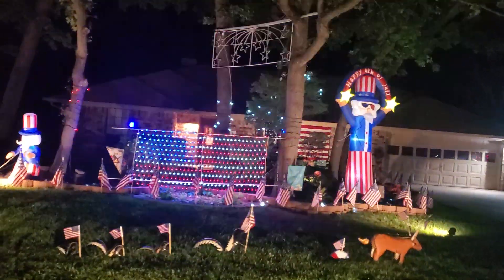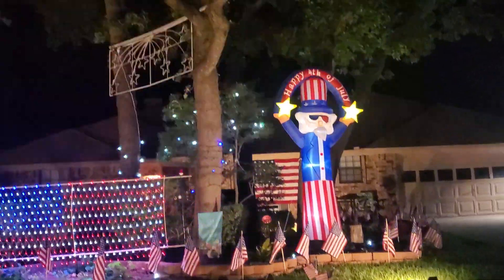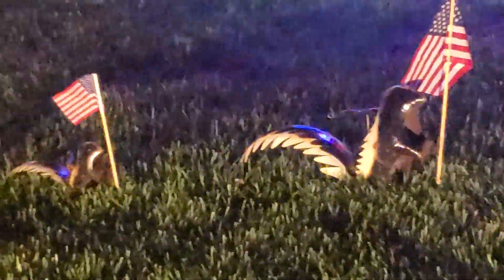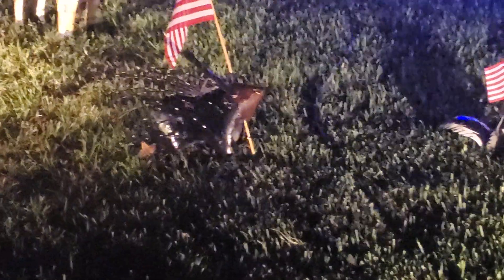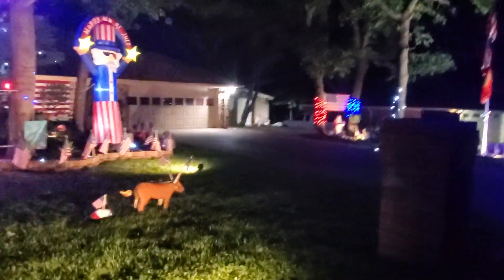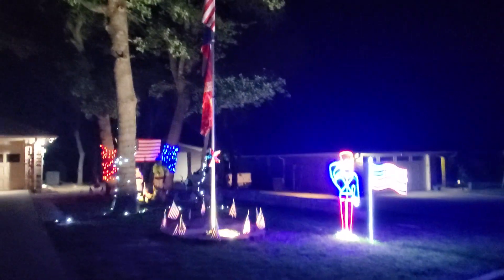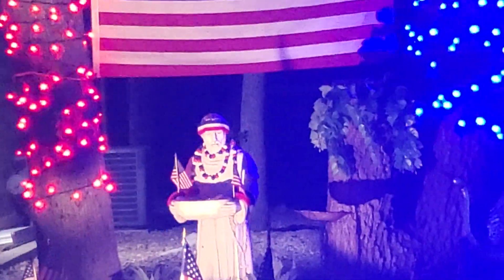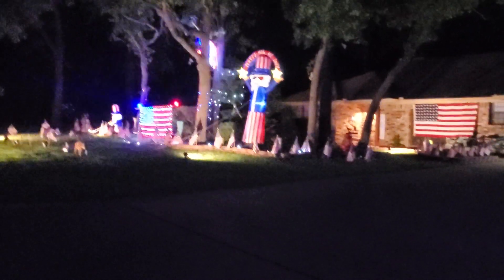4th of July 2023 ahojimbo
Patriotic display to celebrate the 4th.
Huge 48 star,  falling stars, animal 'critter' parade, 10 ft Uncle Sam, soldier saluting flag, statue St. Francis wearing patriotic ware.